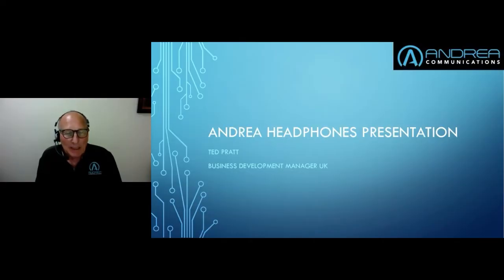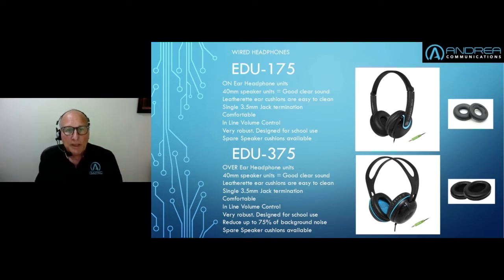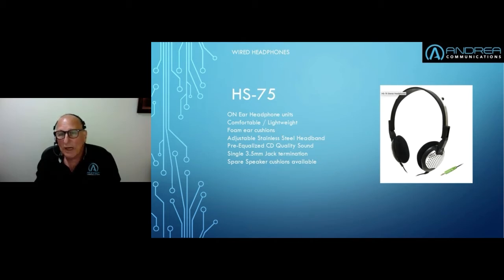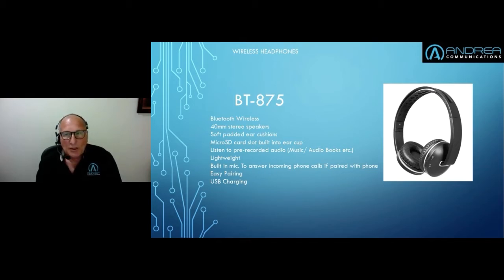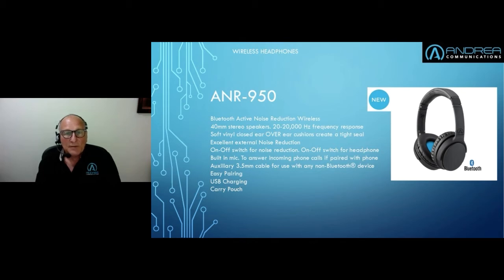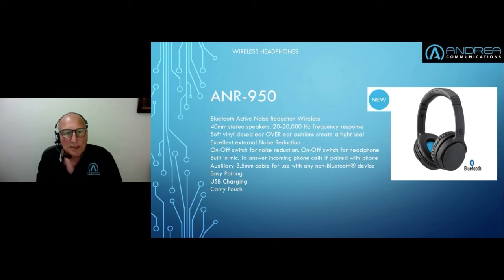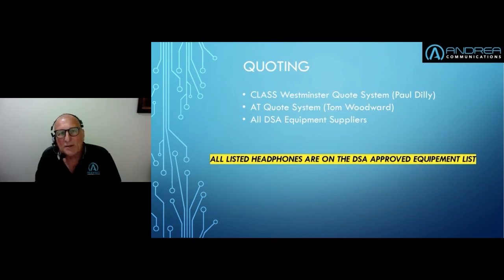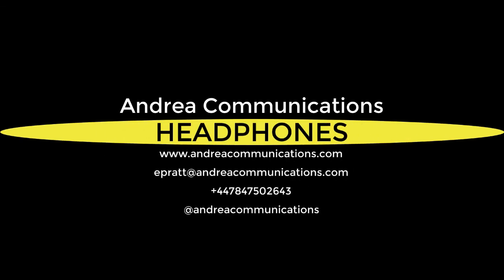Andrea Headphones Webinar Replay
Andrea Communications Headphones webinar replay. Recorded on Friday April 17th.
Details the current range of Andrea Headphones